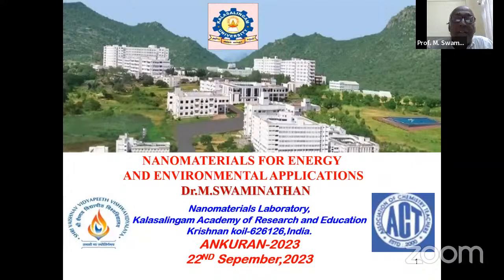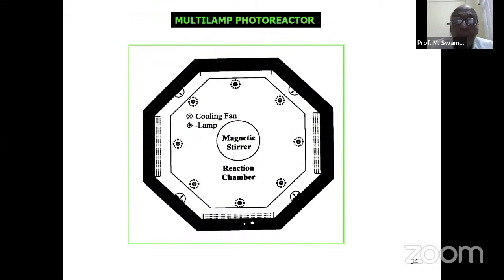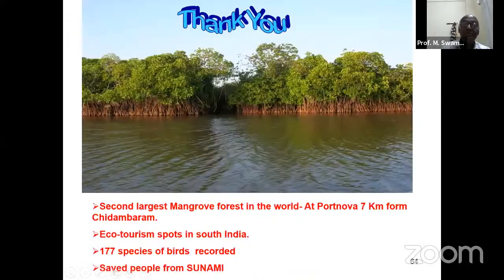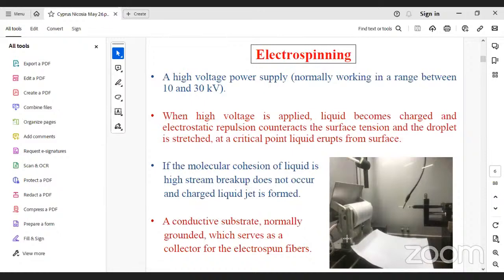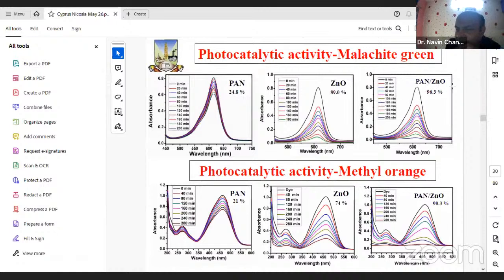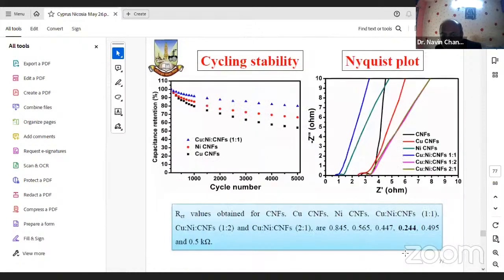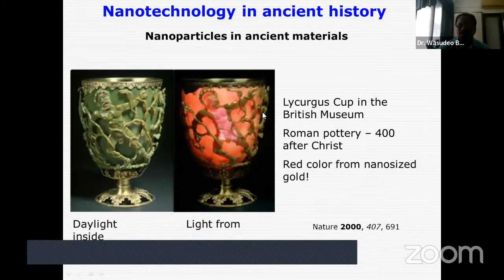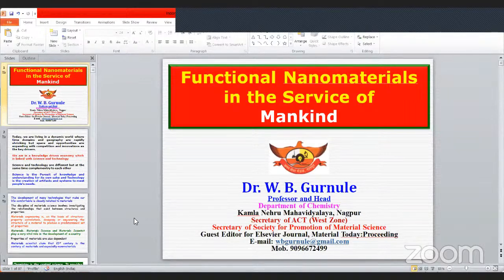ANKURAN-2023: Chemistry Symposium , session 2